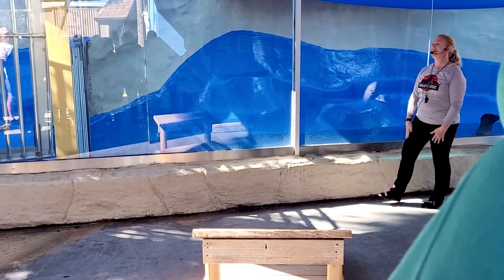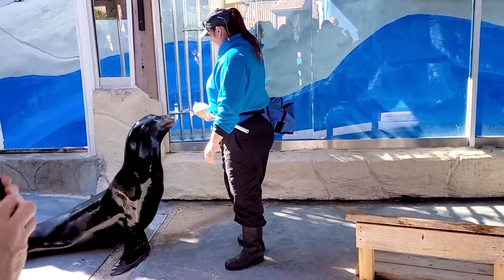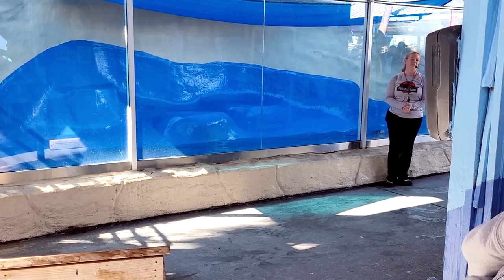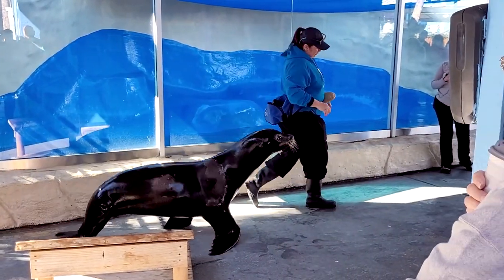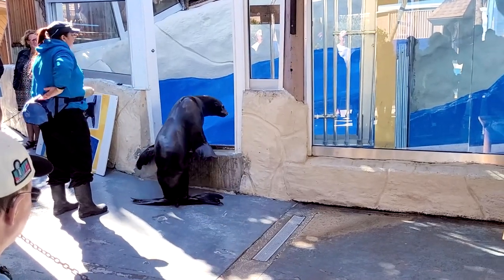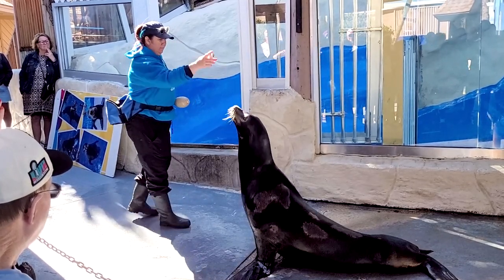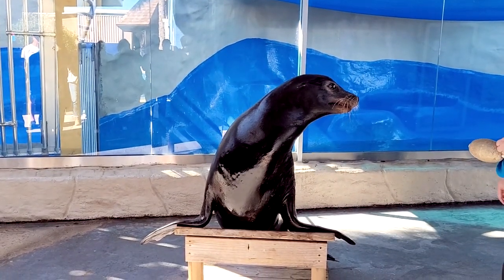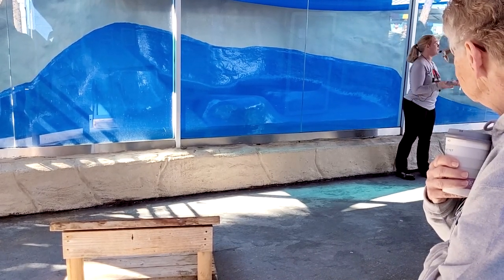A MUST-SEE Sea Lion & Harbor Seal Show in Florida! 🌴🌊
Enjoy the Sea Lion & Harbor Seal Show At Gulf World in Panama City Beach, FL.

ABOUT GULF WORLD:
"Gulf World Marine Park is located at 15412 Front Beach Road, Panama City Beach,
Florida. The marine park is home to a variety of animal species including bottlenose dolphins, California sea lions, harbor seals, penguins, tropical birds, stingrays and African penguins. It is home to the rare rough-toothed dolphins in long-term human care in North America. Gulf World is an educational facility and is the most significant contributor to Gulf World Marine Institute, a 501c3 non-profit organization dedicated to the rescue, rehabilitation and release of marine mammals and sea turtles."

Be a part of the Nerd In Florida Community!!